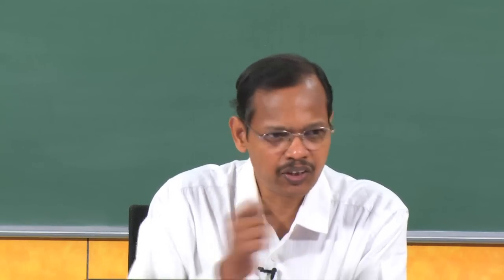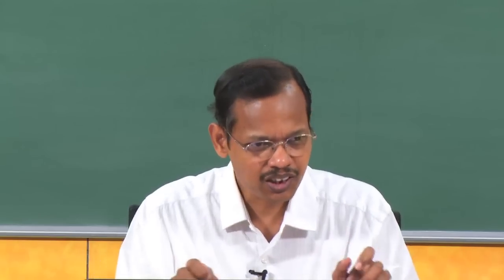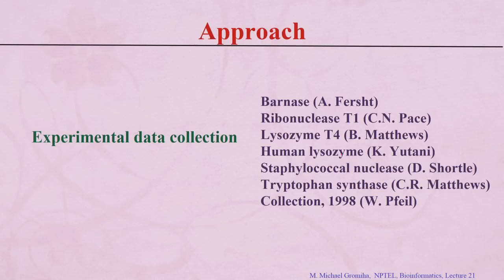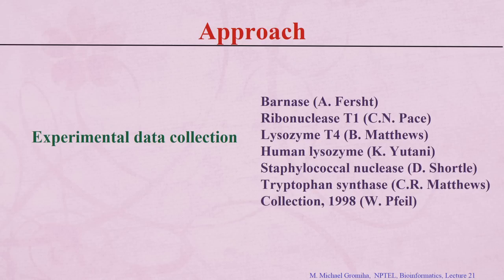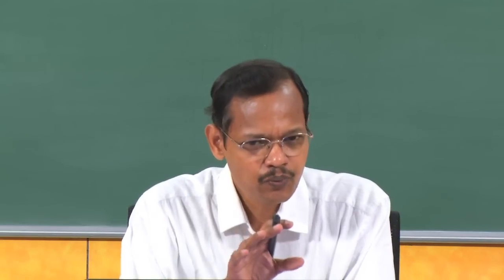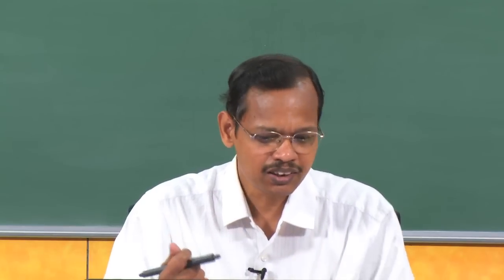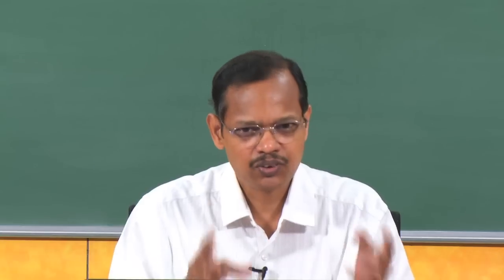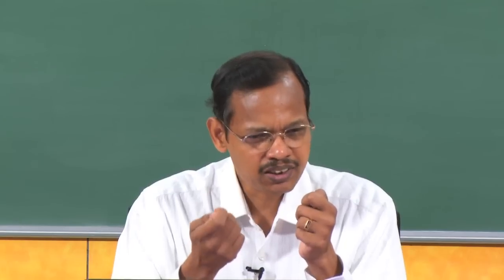Thermodynamic database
1. The translated content of this course is available in regional languages.

2. Regional language subtitles available for this course
To watch the subtitles in regional language:
1. Click on the lecture under Course Details.
2. Play the video.
3. Now click on the Settings icon and a list of features will display
4. From that select the option Subtitles/CC.
5. Now select the Language from the available languages to read the subtitle in the regional language.